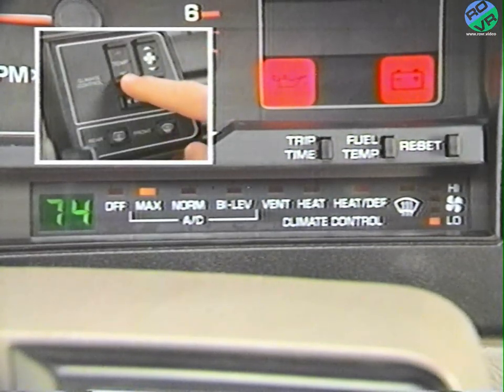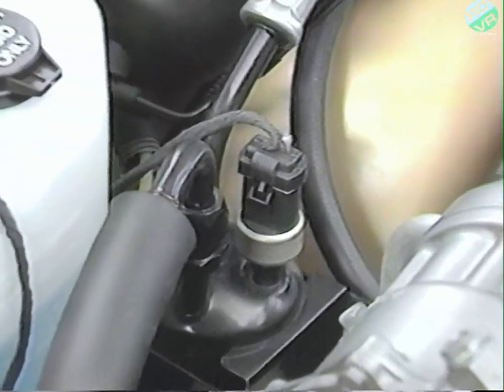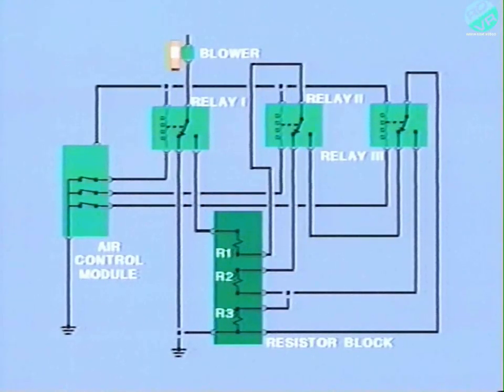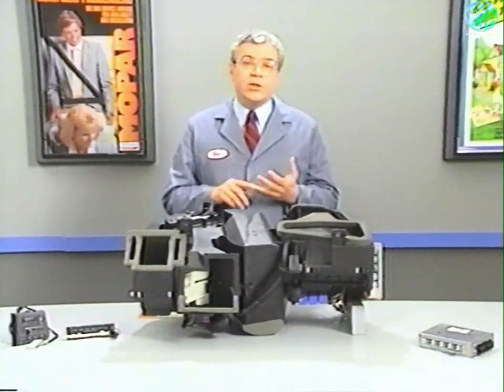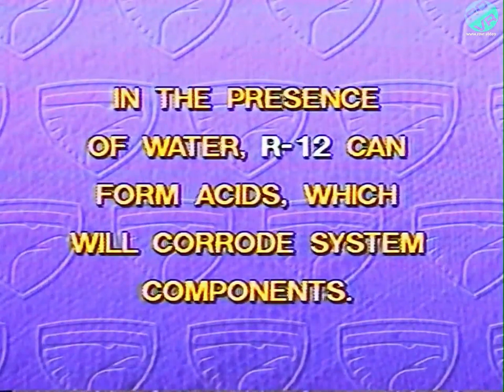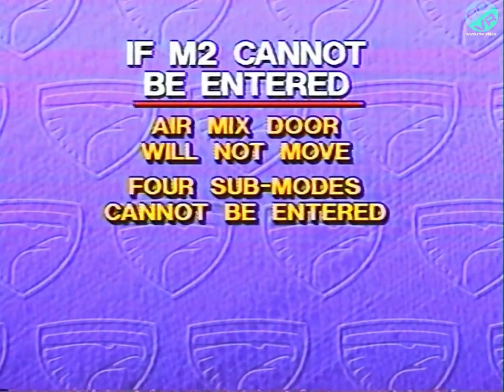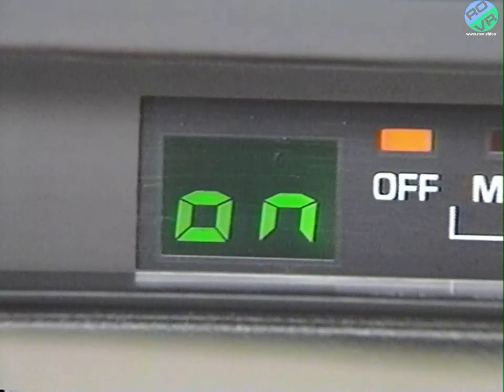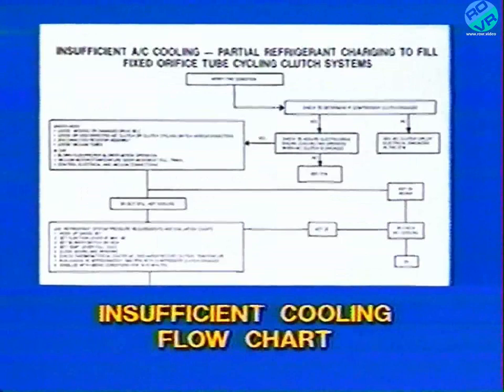Chrysler Jeep-Eagle - Video Tec - March 1990 - Premier&Monaco Heating and AC System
Contents.

A/C Controls and AM Operation
Plenum Operation
A/C System Components
System Diagnosis Controls
Plenum A/X Diagnosis and Service Tips

***Part of our Monthly MOPAR series, every month we will release the corresponding C J-E VideoTec video from 30 years previously! ***